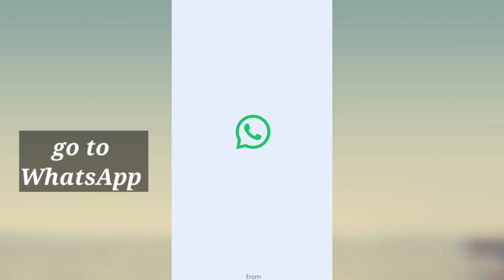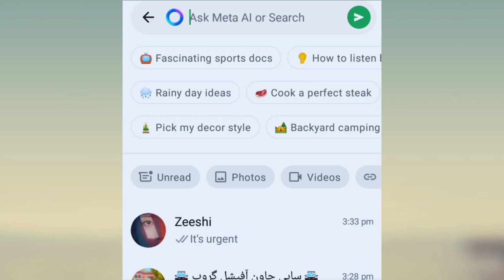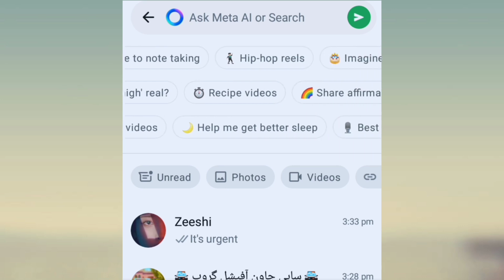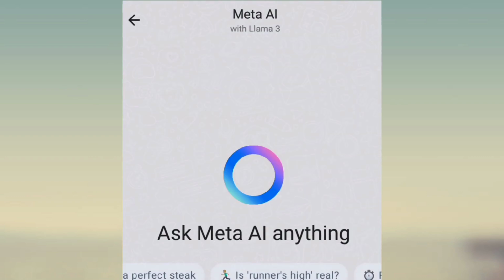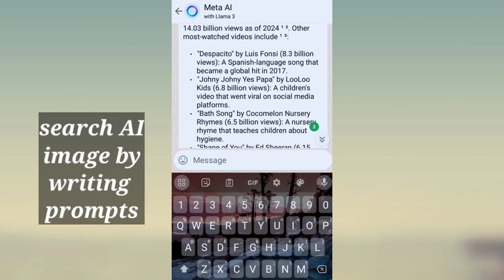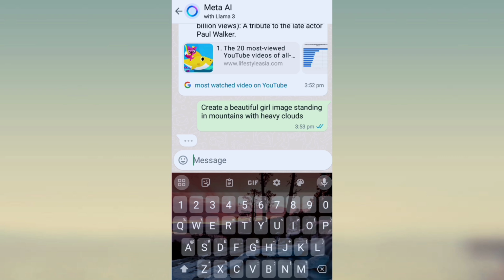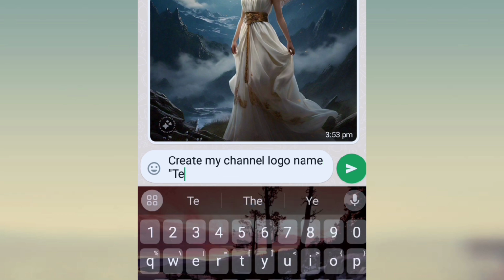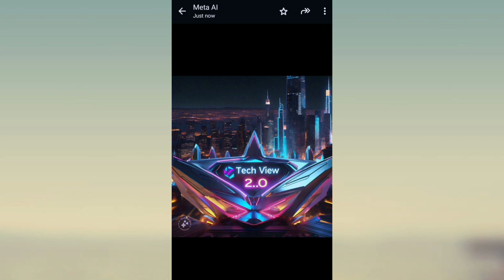How to Use Artificial intelligence AI in WhatsApp | WhatsApp new feature launched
How to use META AI earn🤑 On YouTube2024 | How to use meta ai | META AI Whatsapp | meta AI

WhatsApp Meta AI / WhatsApp Meta AI Kya Hai / How to Use WhatsApp Meta AI

How to Use & Earn from Meta Ai Whatsapp | Meta Ai

How to Earn Money Online Using WhatsApp Meta AI 📲 WhatsApp Meta AI Kiya Hai

WhatsApp Ai Feature | WhatsApp Ai Chatbot | How to use WhatsApp Ai | Meta Ai | in Urdu Hindi हिंदी